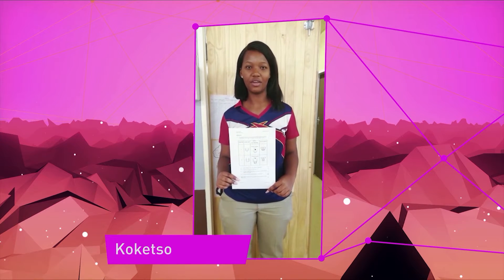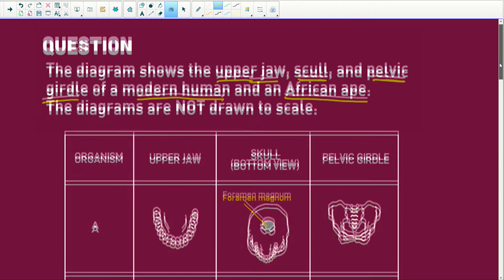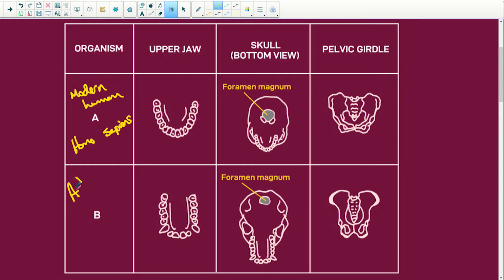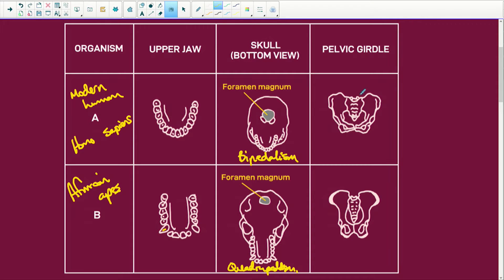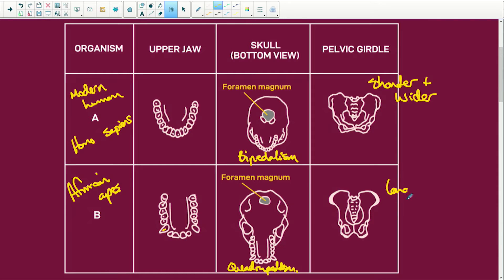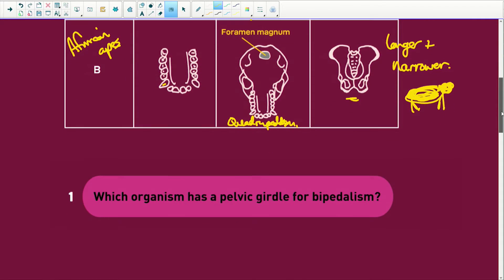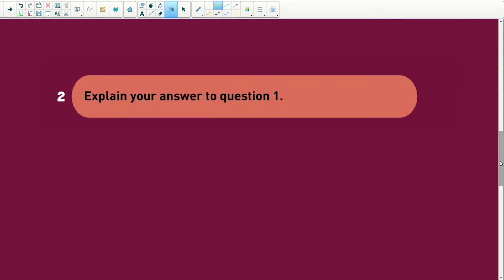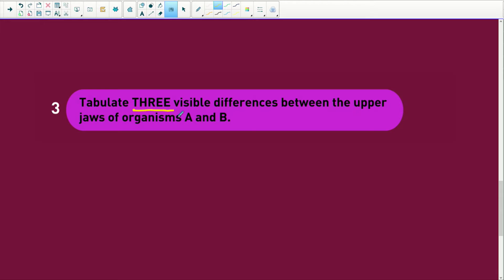Life Sciences Exam Preparation: Evolution from Primate Pelvis - Q 32/32